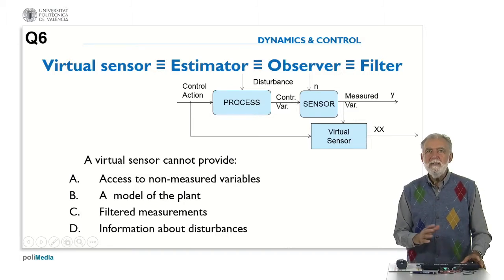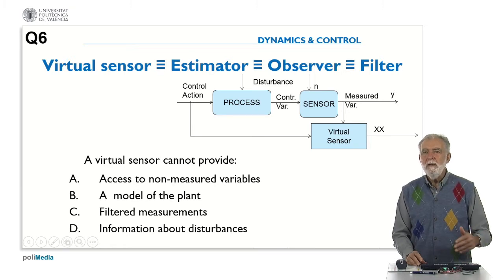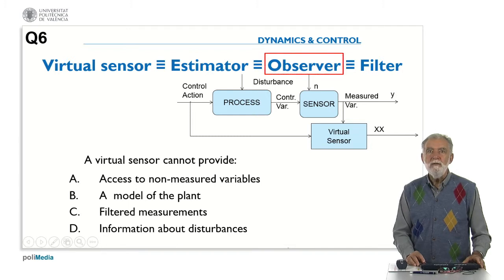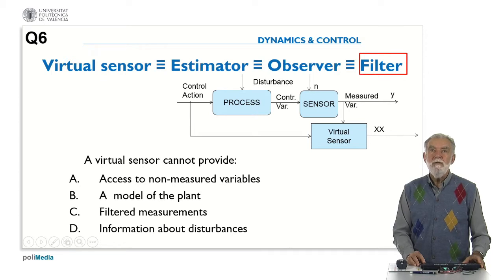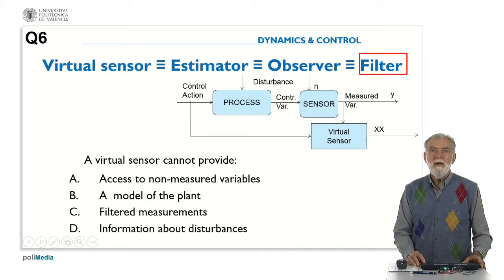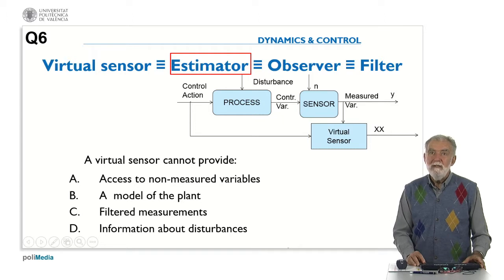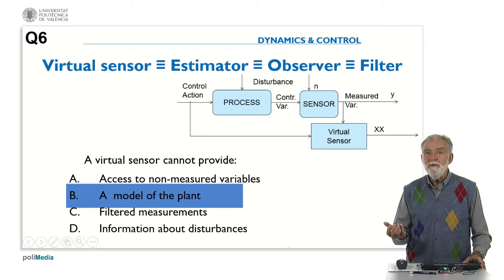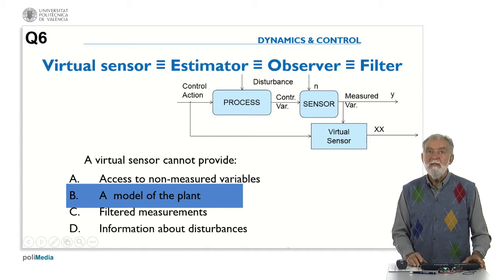Control Systems Design. Answer 6| UPV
Título: Control Systems Design. Answer 6

Descripción automática: In this video, a discussion on the multifaceted uses of virtual sensors is presented. It starts by highlighting the different roles a virtual sensor can play such as an estimator, an observer, and a filter. The versatility of virtual sensors is emphasized through the various terminologies used to describe their functions in the literature.

The main feature of virtual sensors is their ability to provide insights into non-measurable variables within a system. They can "observe" these internal variables that are not directly measurable. Another key function includes filtering out noise from measurements, thereby providing cleaner data. Additionally, virtual sensors are capable of estimating disturbances within a plant.

However, the narrator makes it clear that despite these capabilities, virtual sensors do not have the ability to generate a model of the plant itself. Creating a plant model requires a detailed understanding of the plant's internal structure and parameters, which is beyond the scope of what virtual sensors are designed to provide. The conclusion emphasizes that the primary limitation of virtual sensors is their incapability to produce a model of the plant.